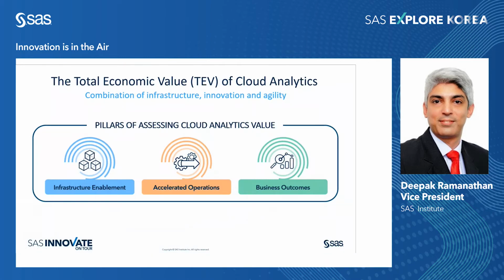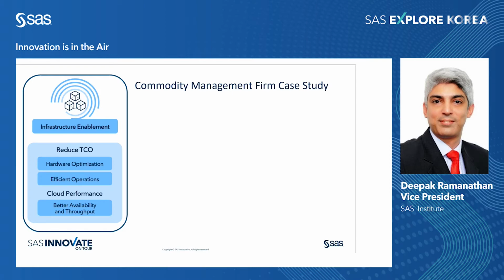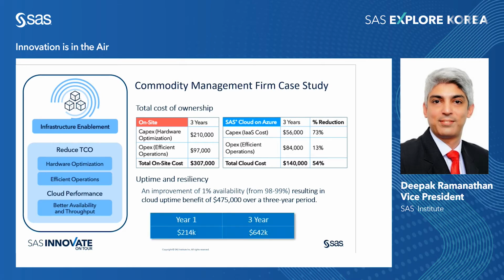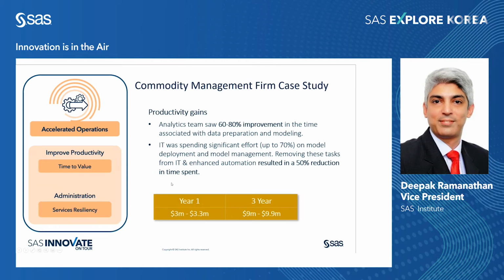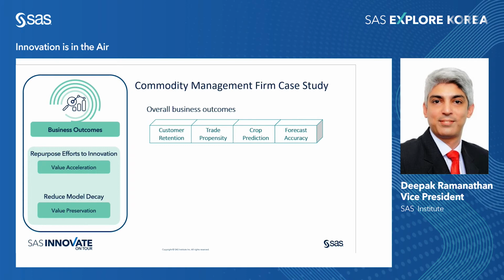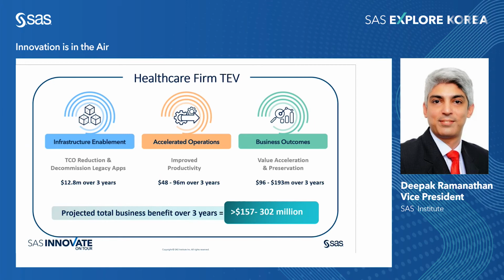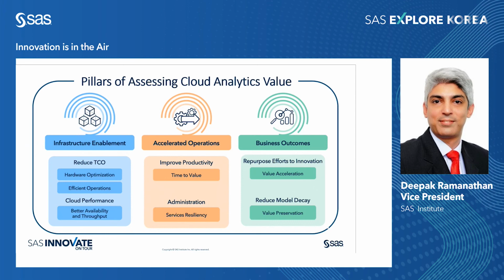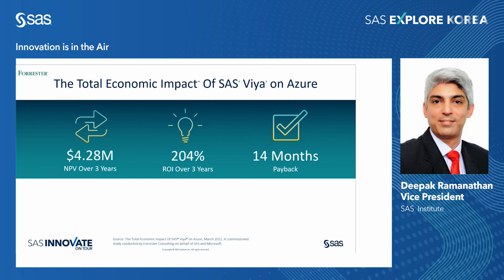[SAS 코리아] SAS Explore Korea 2022 - Innovation is in the Air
연사: Deepak Ramanathan, Vice President (SAS Institute / Global Technology Practice)

Cloud Analytics의 가능성에 대한 기대감이 계속 커지면서 글로벌 리딩 기업들이 클라우드 현대화를 진행 중입니다. 이번 세션에서는 기술적 성과를 넘어서 비즈니스 성과 측면에서 Cloud Analytics의 이노베이션을 다룹니다. Operations, Infrastructure, Business Outcomes 측면에서 Cloud Analytics의 The Total Economic Values(TEV)를 소개합니다.